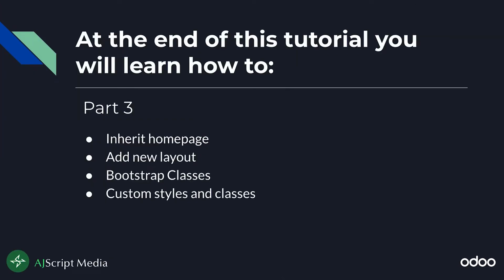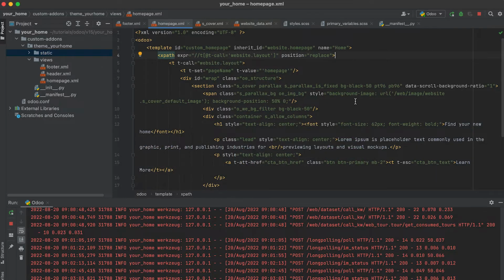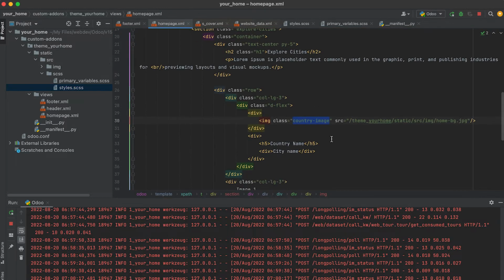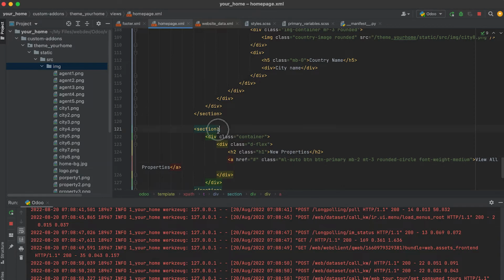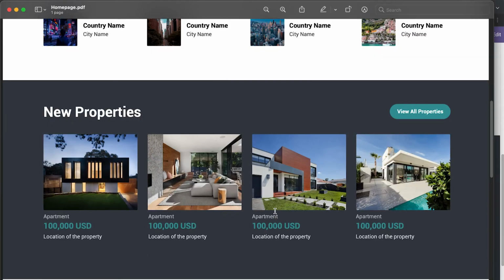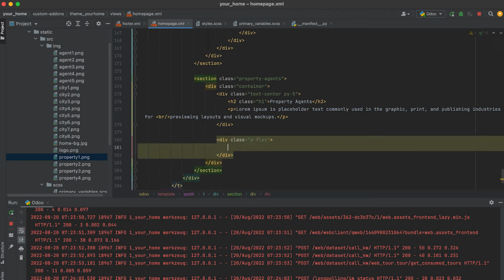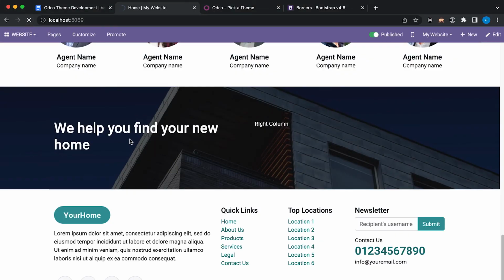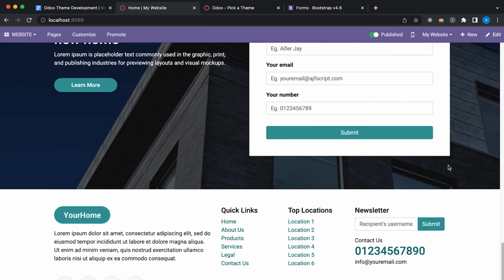Odoo Homepage Using Bootstrap | Odoo Theme Development Tutorial From Scratch (Part 3)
This video will teach you how to create a custom homepage design using bootstrap css framework. This is part 3 of this Odoo theme development for website from scratch using community edition version 15 for beginners.

If you haven't watch the first part of this video, I suggest to watch it before continuing this Odoo theme tutorial.

At the end of this tutorial, you will learn:
1. How to inherit Odoo homepage and add new layout
2. How to use Bootstrap CSS classes in creating Odoo page layout
3. How to add custom classes and styles in Odoo

Chapters:
00:00 - Intro and Homepage Layout
00:48 - Inherit Homepage Layout
05:18 - Hero Image Layout
08:49 - Explore Cities Layout
18:27 - New Properties Layout
31:37 - Property Agents Layout
38:09 - Contact Us Form